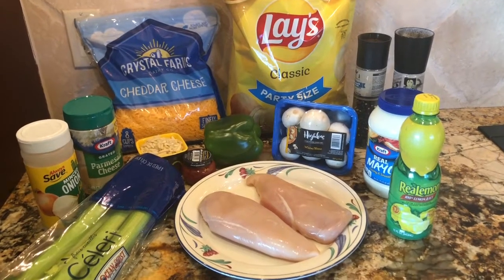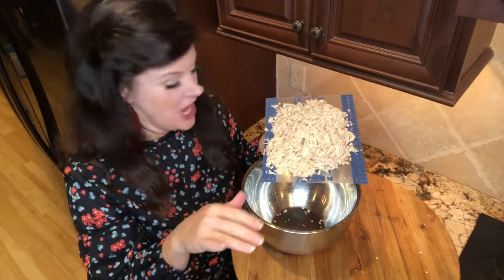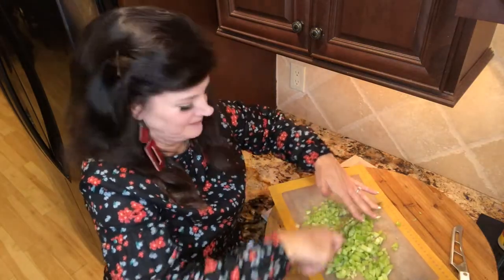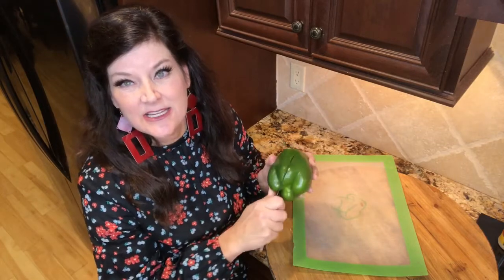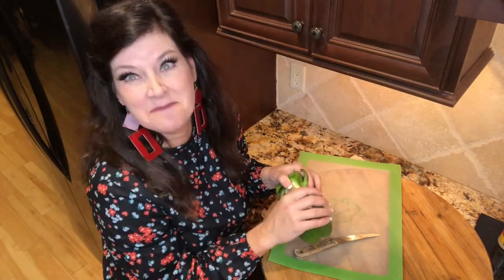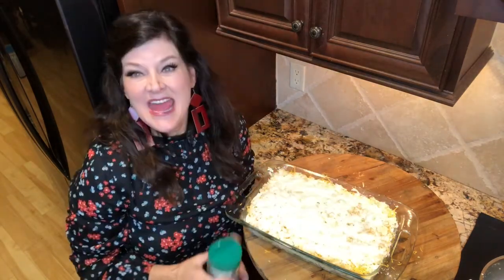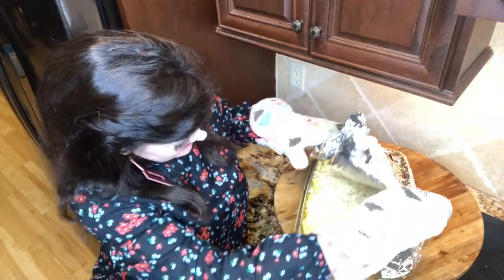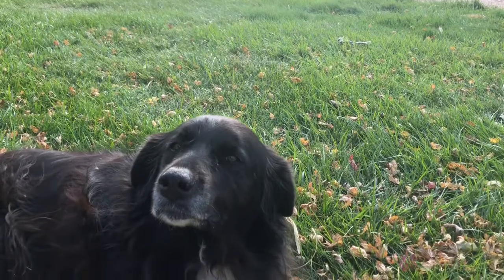Crunchy Chicken Casserole Marci's Farmhouse Kitchen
Marci’s Farmhouse Kitchen’s Crunchy Chicken Casserole
2 Chicken breasts cooked & shredded with fingers
2 Cups chopped Celery
2 Cups chopped Green Bell Pepper
2 Cups sliced mushrooms
1 Jar of Pimientos
1 Cup Mayo
3 Tablespoons Lemon Juice
3 Tablespoons minced onion or chopped onion or powder
Mix all in bowl & spread in 9x13 pan
Bake in 350 oven for 35 minutes covered in foil
Take out & put 2 Cups shredded cheddar cheese on top
Then put 1 Cup Parmesan Cheese on top & put back in oven uncovered for 5 minutes at 350
Thank Jesus and Enjoy!